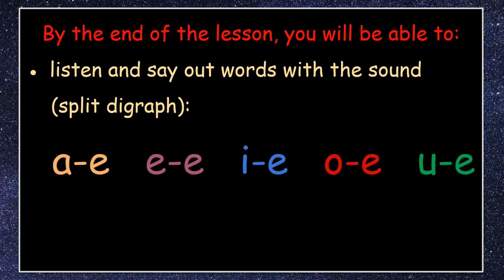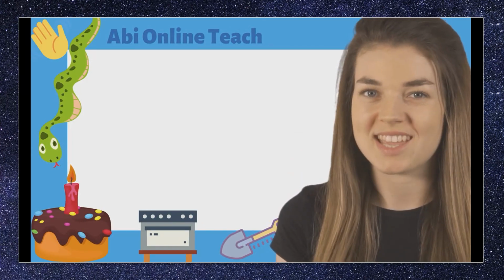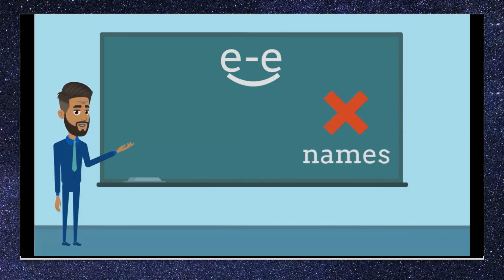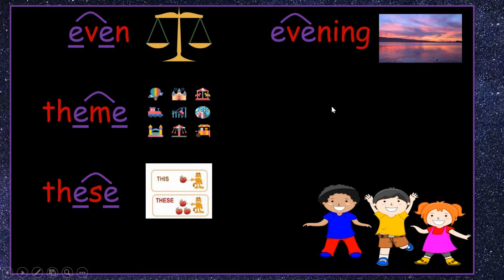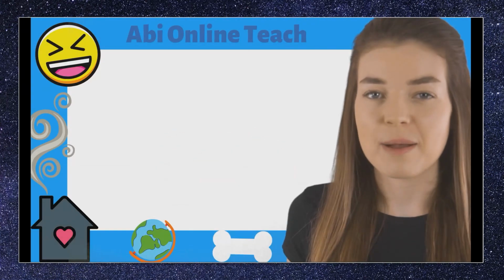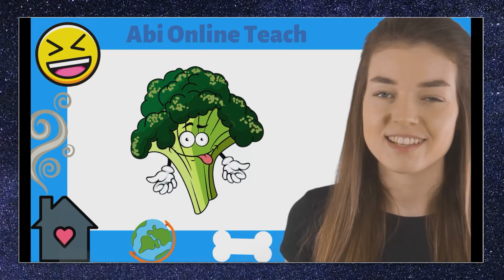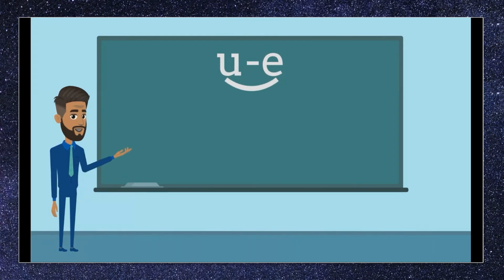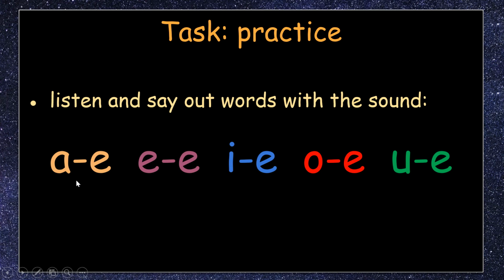Year 2 phonics a-e e-e i-e o-e u-e